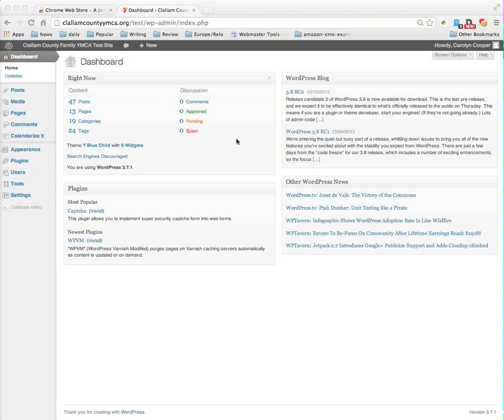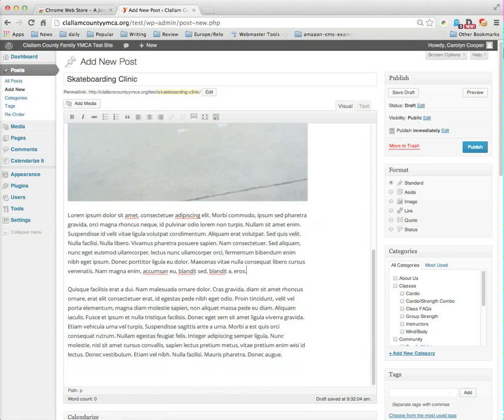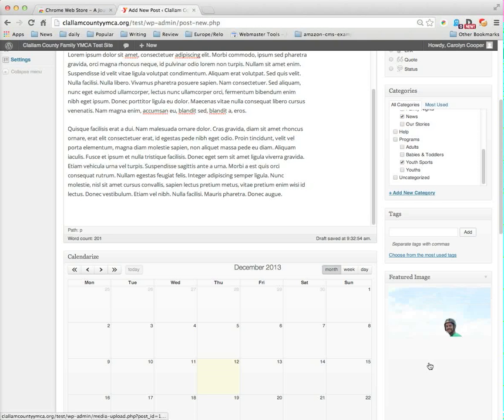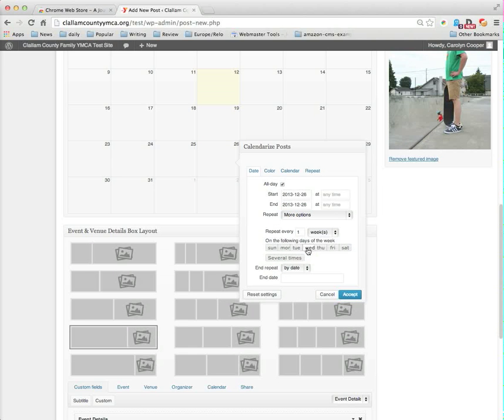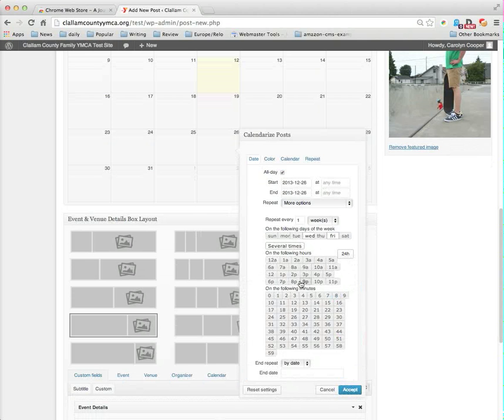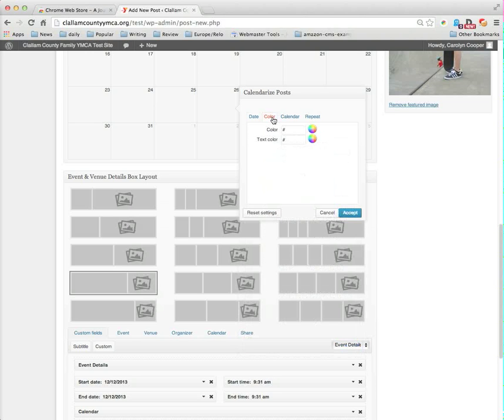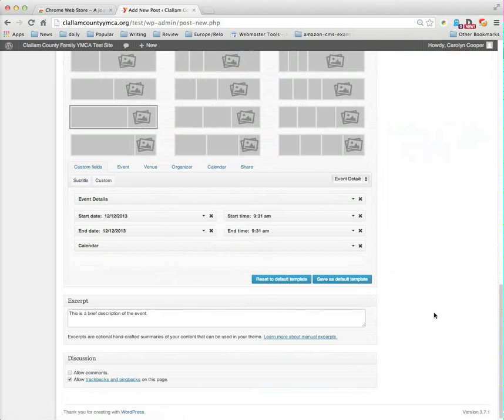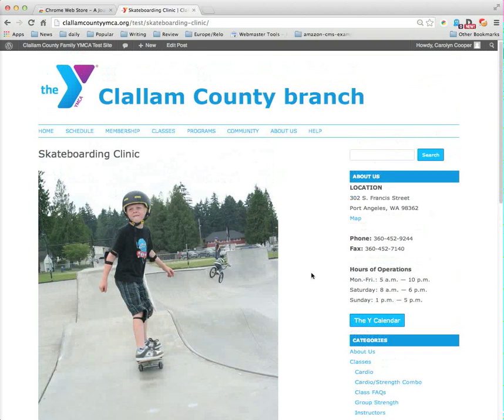Adding a Wordpress Post to Calendarize It!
A quick walk-through on adding a post to the Calendarize It! calendar